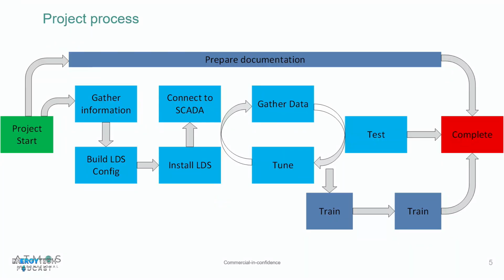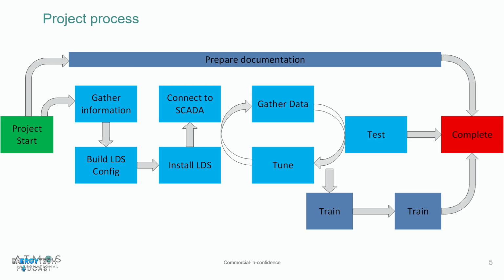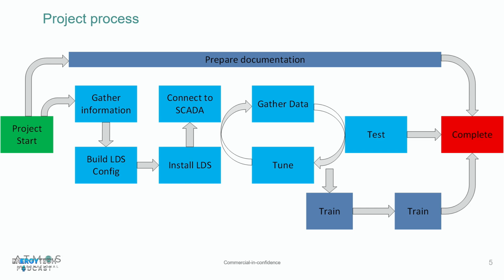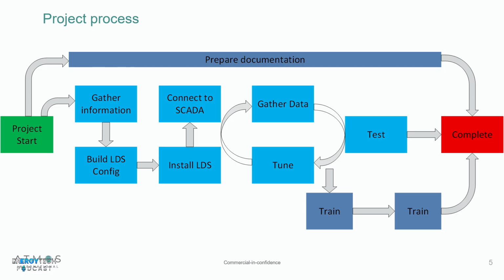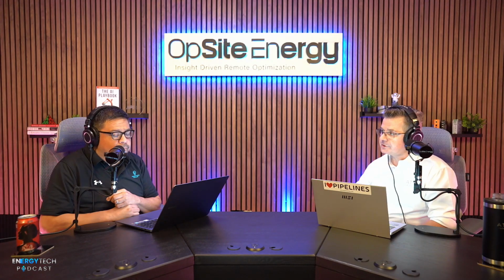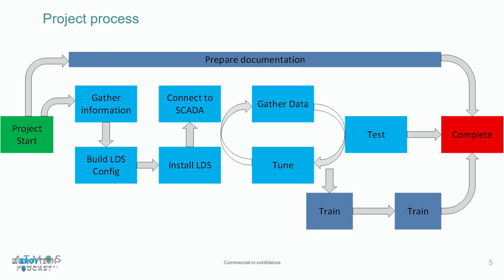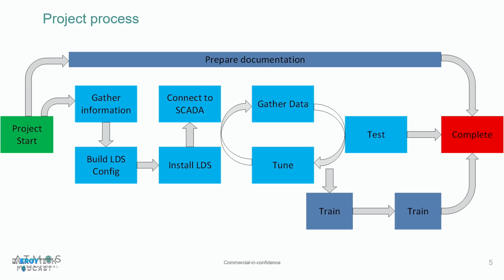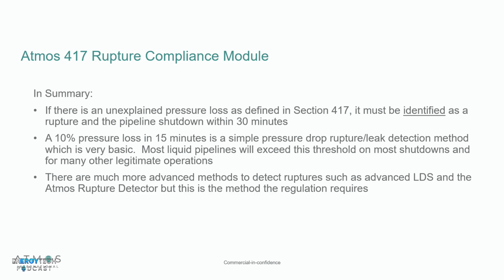A Pipeline Leak Detection Master class - Adrian Kane - Atmos - Ep. 028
Ep. 028 – From Install to Optimization – A Pipeline Leak Detection Masterclass – Adrian Kane – Atmos International.

Adrian Kane is Senior Vice President at Atmos International and started with Atmos in 2002 in their Manchester office. Before joining Atmos Adrian was an advance completion engineer with Schlumbeger. Adrian’s role has spanned many areas of the Atmos ecosystem over the years, and he brings a hands on and practical approach to LDS projects worldwide.

About Atmos International: Atmos International was originally founded in 1995 with a primary focus to detect pipeline leaks reliably on operational pipelines. This technology has been successfully applied to over 2,000 pipelines across more than 60 countries.

As the world’s leading leak detection provider, Atmos is best placed to help you ensure any leak is detected reliably and located accurately, giving you peace of mind and helping you sleep at night.

00:30 Welcome in
02:30 Adrian and his spare time
04:00 Irish & Scottish Links
06:00 Pipeline leak detection implementation steps with Atmos International
07:00 Gathering operational data for tuning
09:45 Tuninig the system before FAT
14:30 Success factors for large operations
16:30 Coordinated efforts with SCADA teams
17:20 Failures or delays in implementation
19:15 Training and Facility acceptance testing
20:30 Site acceptance testing
23:45 Project Timeline and PHMSA 195 compliance
25:00 Leak detection during commissioning
27:30 Cybersecurity in leak detection
30:00 Training through tuning and beyond
36:15 Simulating a leak for training scenarios
38:00 Documentation required for compliance – API 1130
42:00 Challenges or obstacles in implementing  a solid LDS
44:00 Selecting the correct leak detection system for the system
46:46 PHMSA 195 Section 417 Rupture Compliance Module
50:50 Gas pipeline leak detection
52:00 Building a digital twin of your pipeline system for modeling
55:30 Atmos and Machine learning – 2+ decades
56:00 AI and Leak Detection – is it risky??
57:40 Top 3 items to have in order to be successful in leak detection